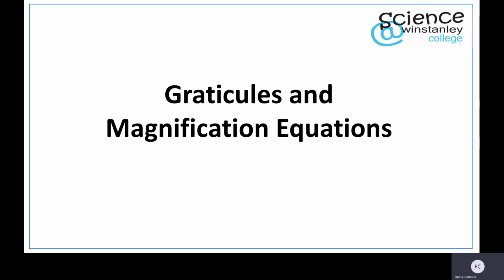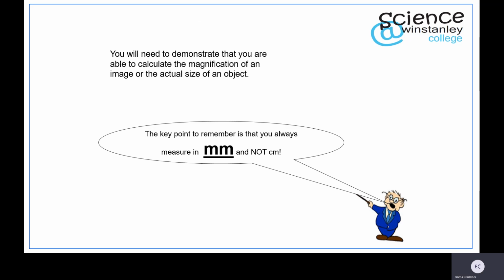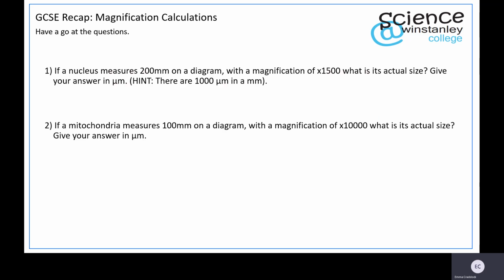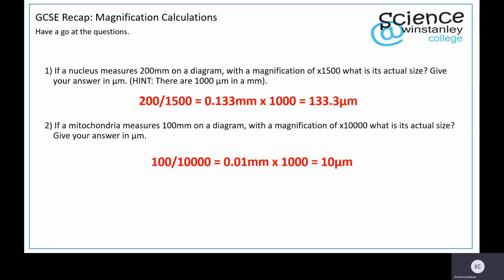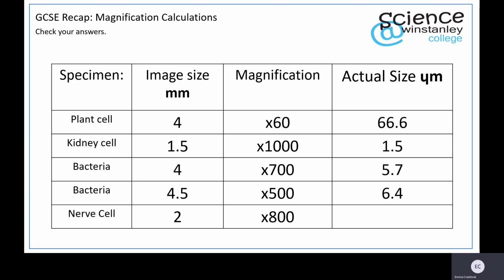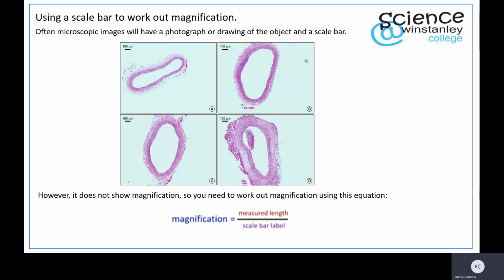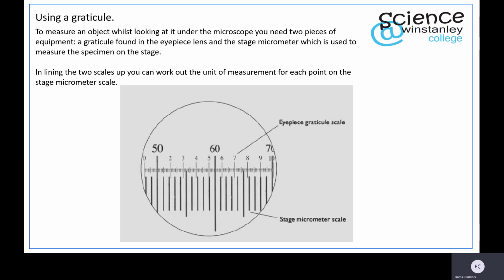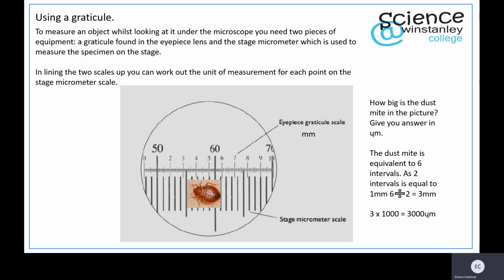Graticules and Magnification Calculations